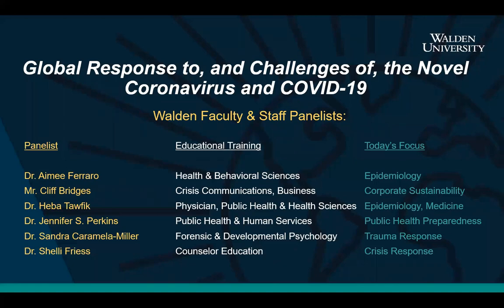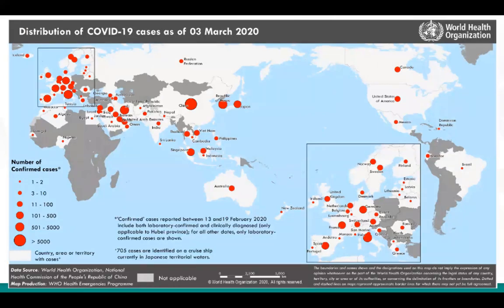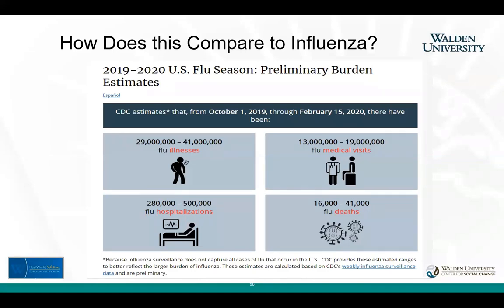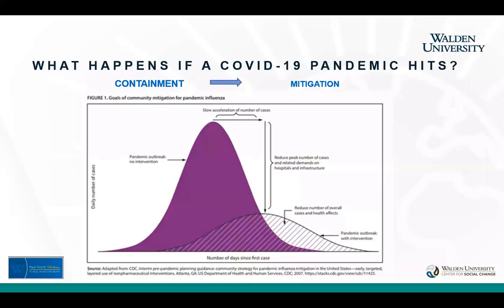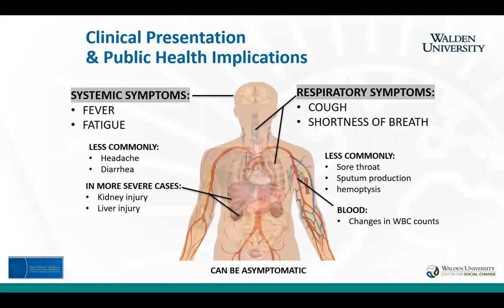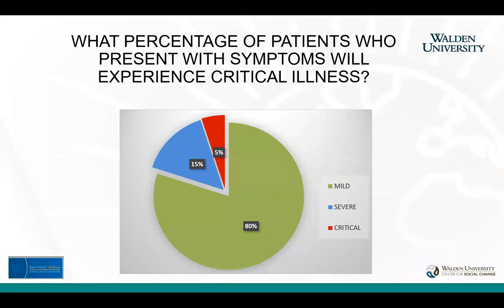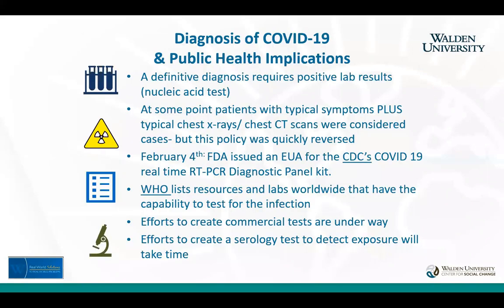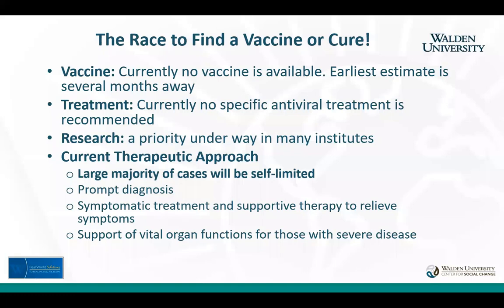Global Response to, and Challenges of, the Novel Coronavirus and COVID-19 Part 1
Walden University’s Real World Solutions to Real World Problems collective, with support from the Center for Social Change and Center for Faculty Excellence, hosted this interdisciplinary panel of Walden faculty and staff who have expertise related to epidemiology, infectious disease control, disaster response, crisis communication, psychology, and other areas. The panel outlined their thoughts on the challenges of the global response to the emergence of the COVID-19 virus.